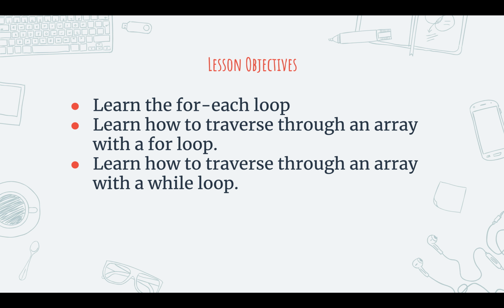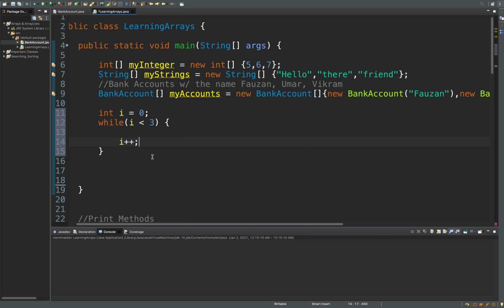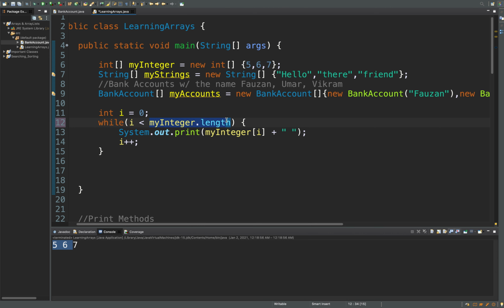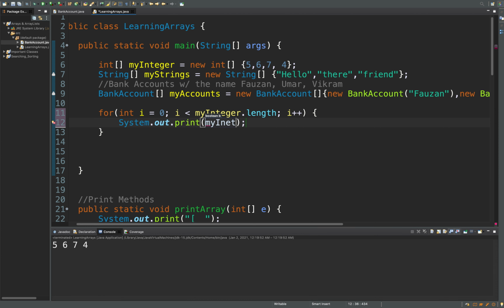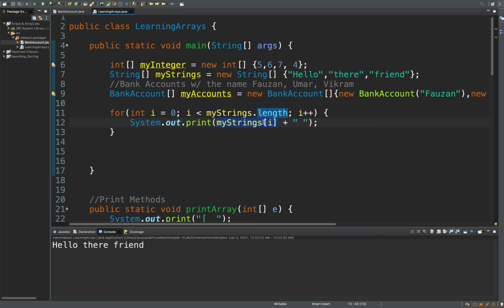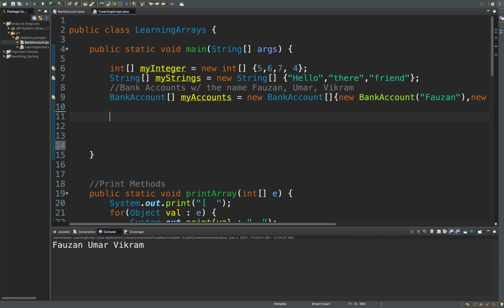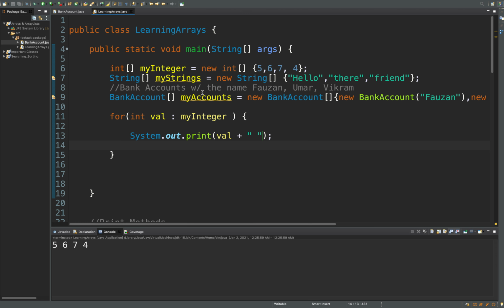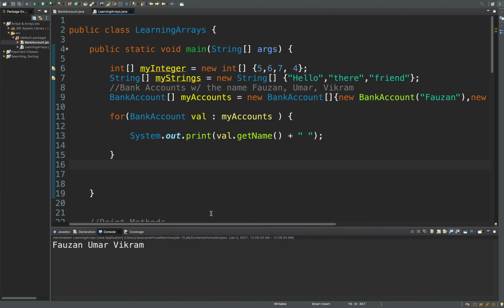Traversing Arrays (Arrays & ArrayLists) - AP Computer Science A MasterClass